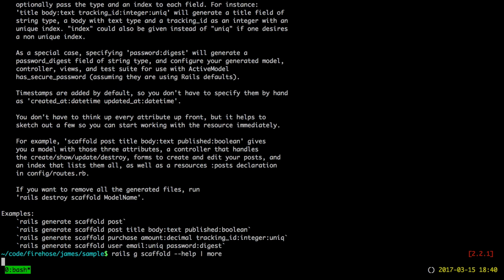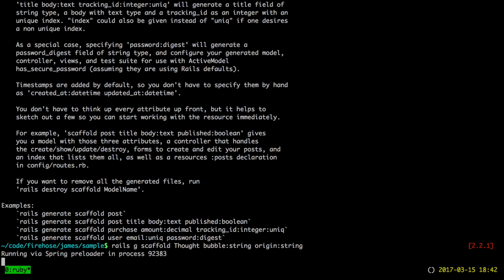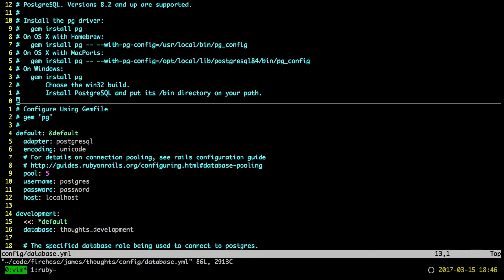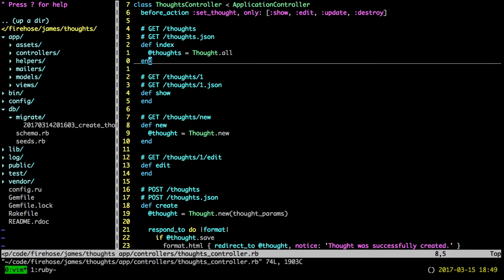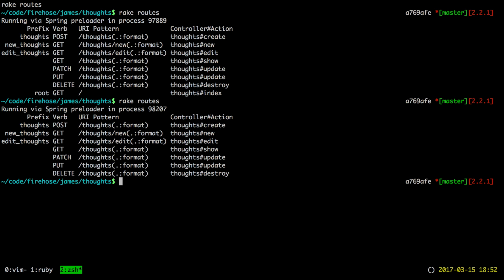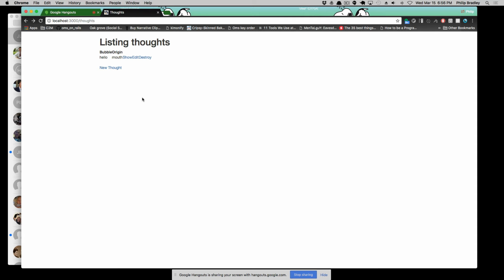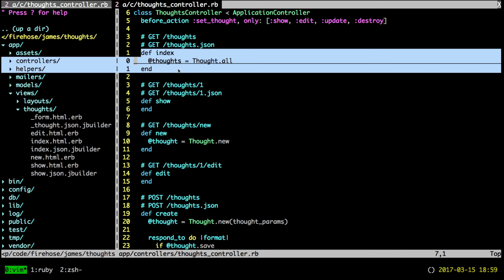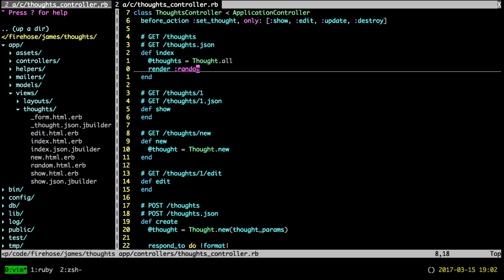FireHose Project Mentoring Debugging a scaffold routing quirk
with JL

how a singleton route can mess up your head